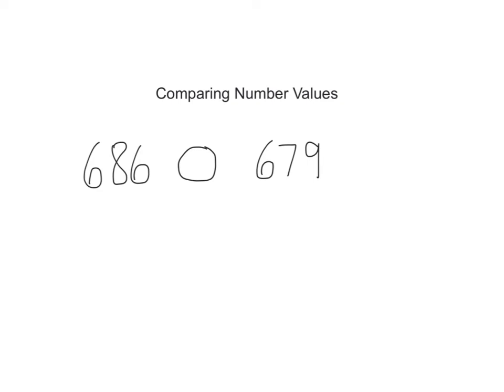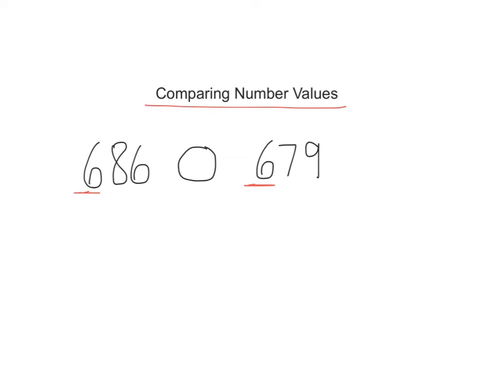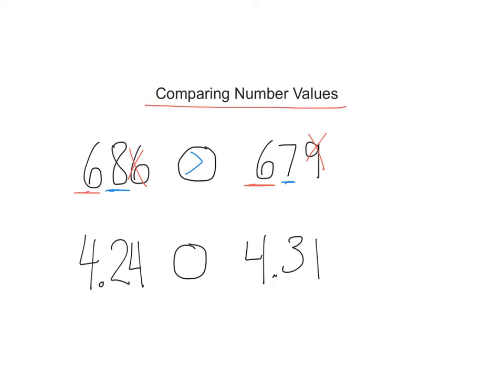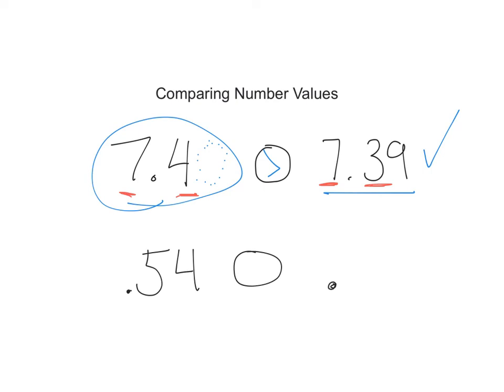Comparing Numbers with Decimals